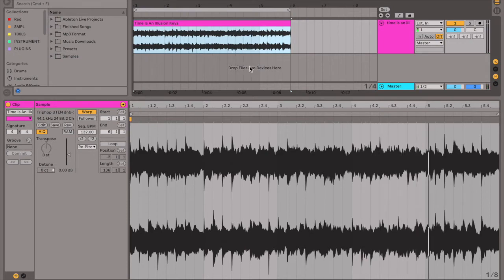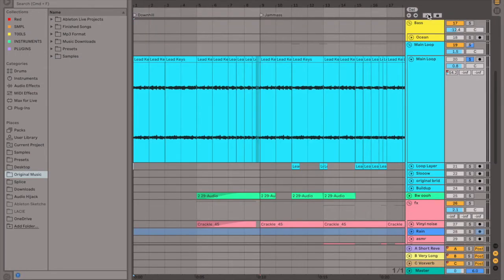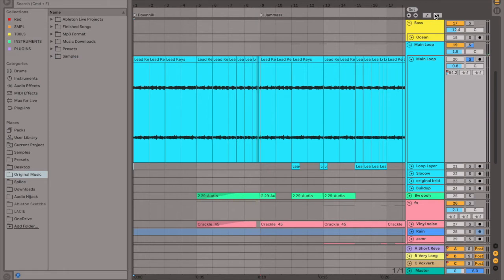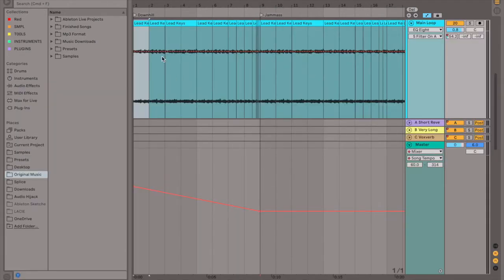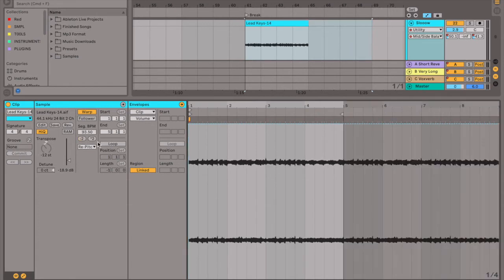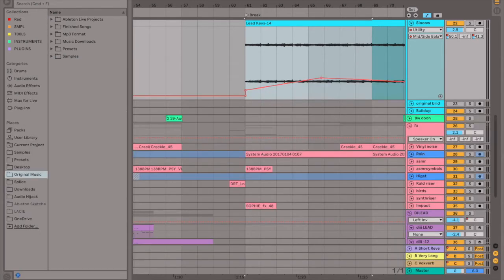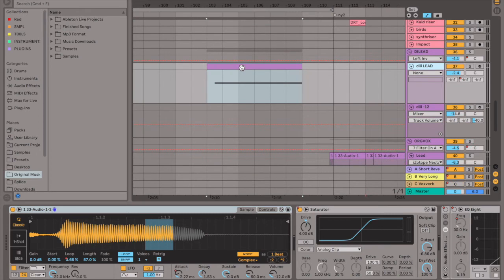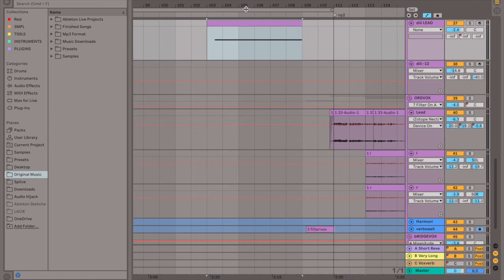How I made "Places"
In this video i´m showing some of the techniques used on "Places" featuring Tiril Hognestad